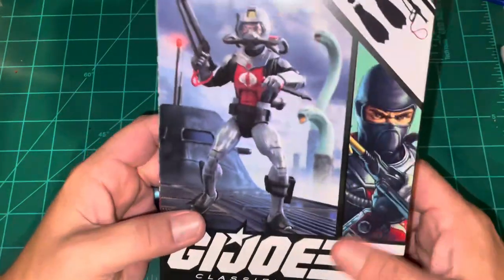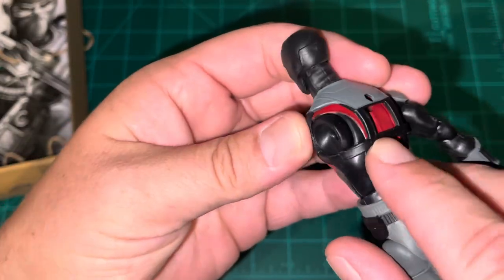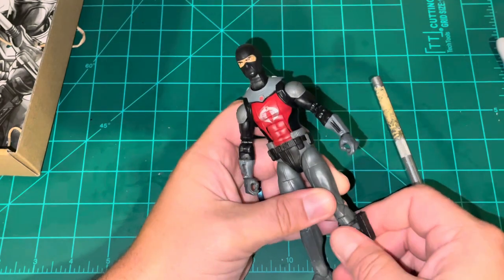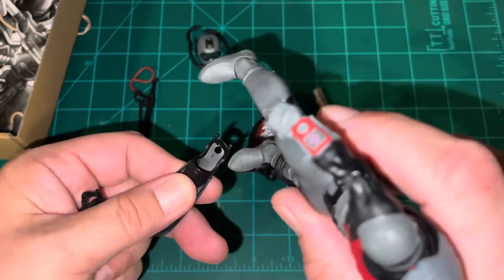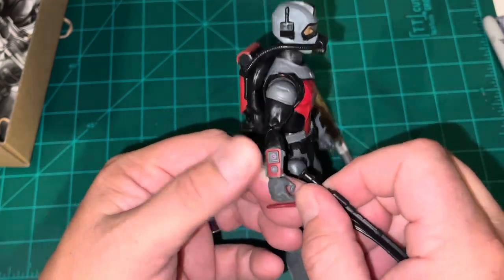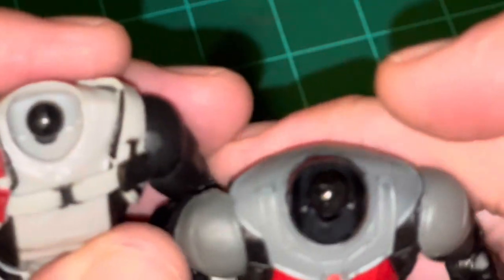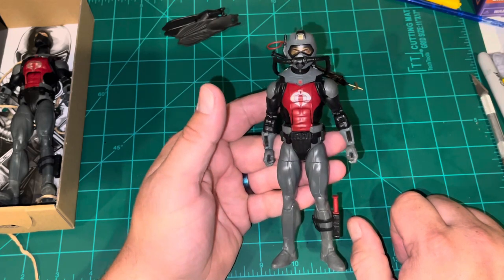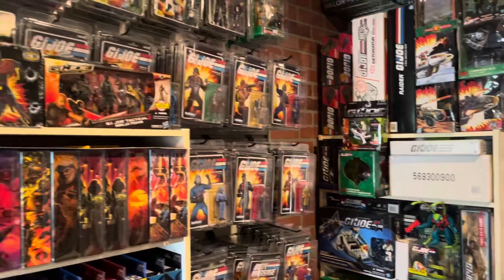What a Mess!!! GiJoe Classified Cobra Eel Unboxing, Disappointment, and Review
Amazon Links
Cobra Eel
Snow Serpent
Cobra Eel
GiJoe:
Snake Eyes/Timber V2 #52
Megatron HISS Tank
Blue Ninjas
Storm Shadow
Viper 3 pack Preorder
Blue Ninja 2 Pack Preorder
Kamakura Preorder
Croc Master

Marvel Legends:
Banshee, Gambit, & Psylocke X-Men 60th Anniversary Action Figure Set
Forge, Storm, & Jubilee X-Men 60th Anniversary Action Figure Set
Marvel’s Knull and Venom 2-Pack King in Black
Venom Multipack 6-Inch Scale Collectible Action Figure Toy, 6 Accessories (Amazon Exclusive)

eBay link to my store! You’ll need to click on the option to see all my items.

\\\ACTION MEDIA MERCH/// Shirts, decals, and more!
Transformers War For Cybertron Collectors
The Yooo Joe Den
GiJoe MOC Marketplace
GiJoe Funskool Marketplace
Muh Toys Group
GiJoe Super 7 ReAction Collectors